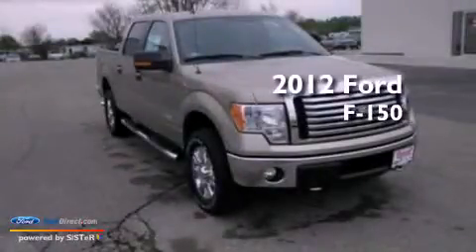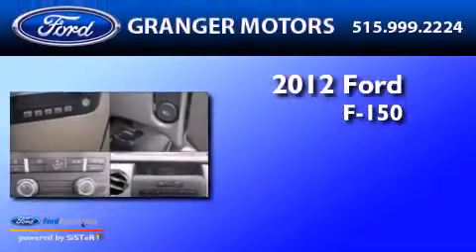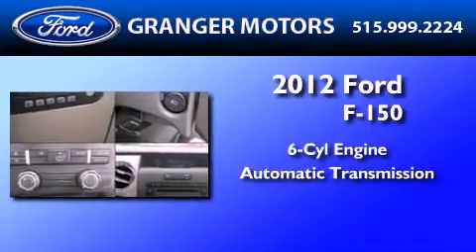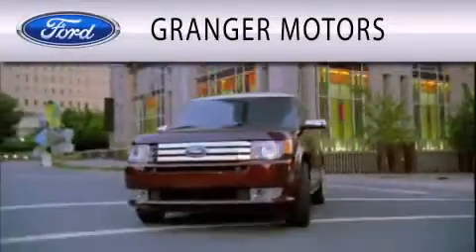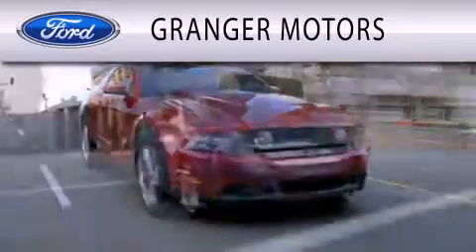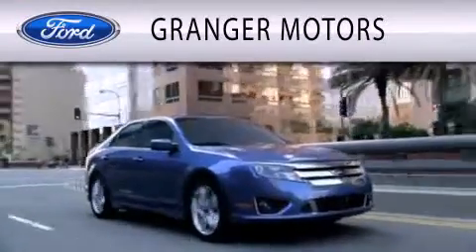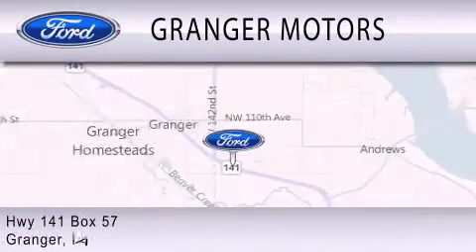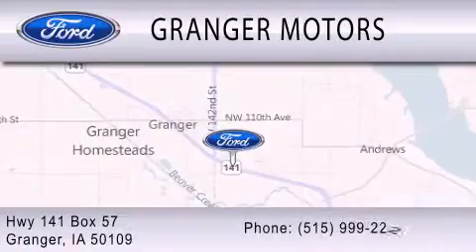2012 Ford F-150 Granger IA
Year : 2012
 Make : Ford
 Model : F-150
 Engine : 3.5L V6 24V GDI DOHC TWIN TURBO
 Trans . : 6-SPEED AUTOMATIC
 Exterior : PALE ADOBE
 Miles : 9
 Interior : TAN